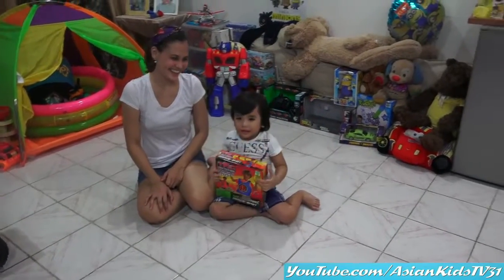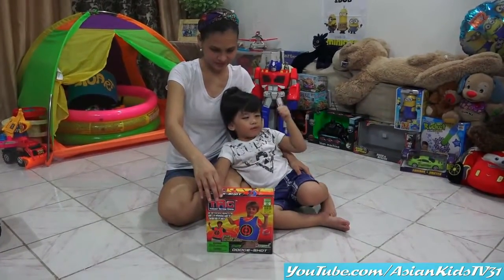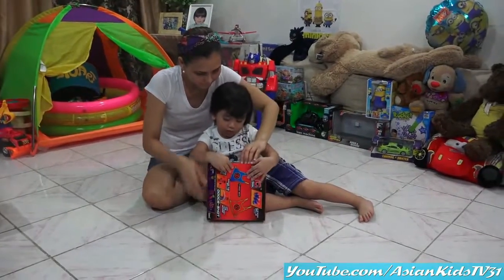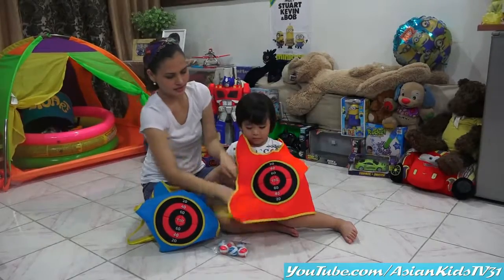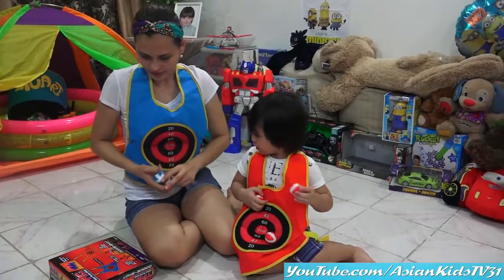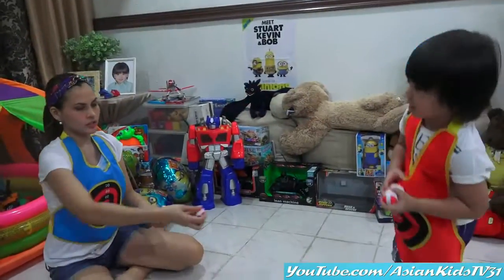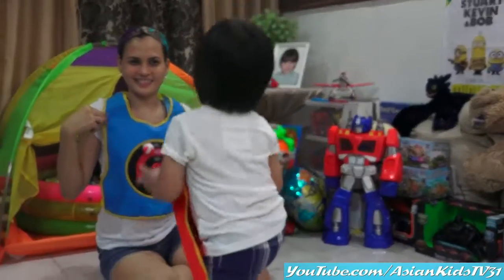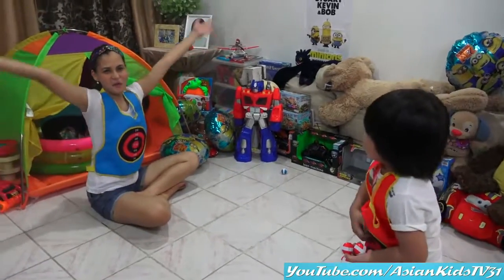Family Fun Playtime: Mom and Son Playing A Dodge Ball Human Target Game, Unboxing & Playtime